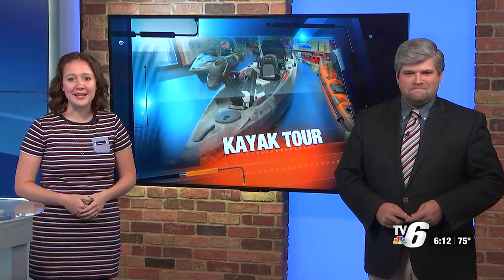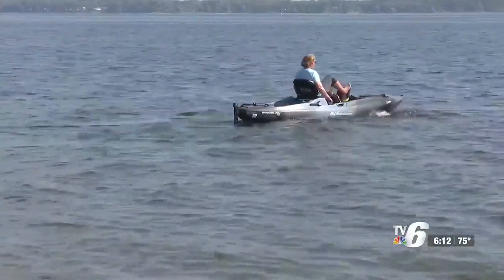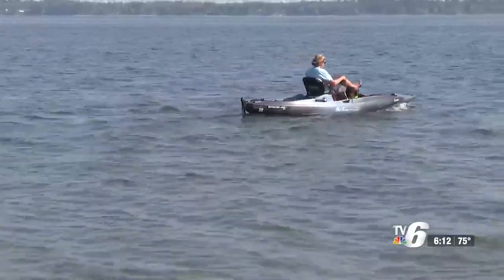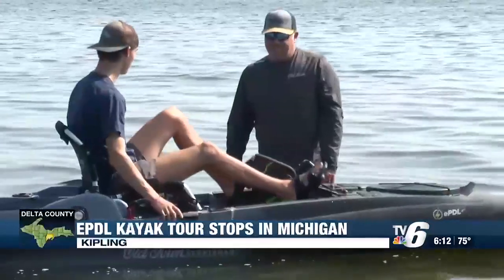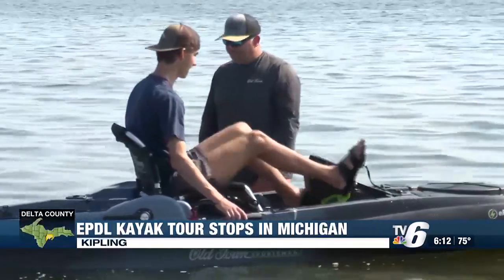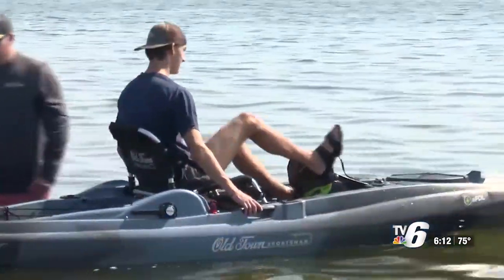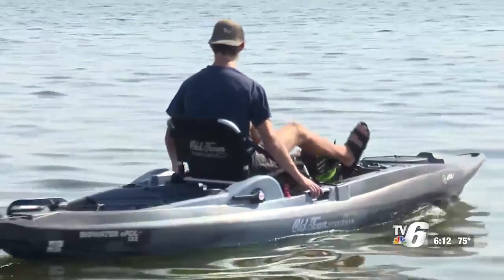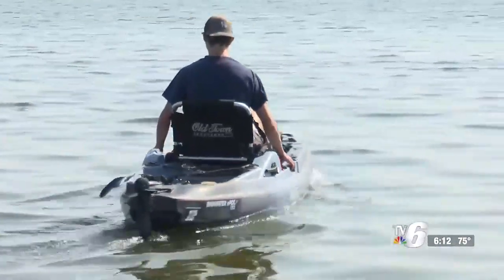EPDL kayak tour demonstrates new motorized kayaks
Kayakers looking for a new ride cruised around Little Bay de Noc on Friday.